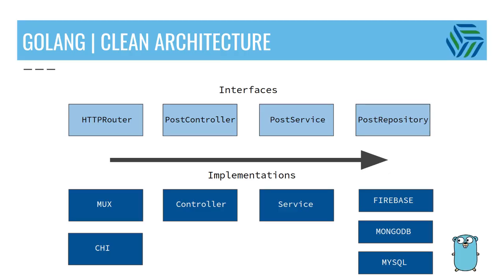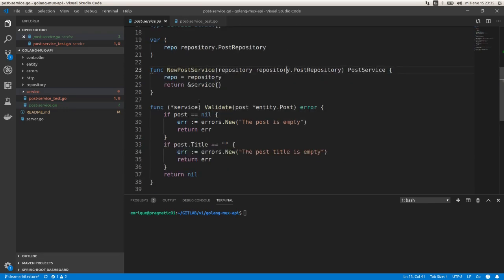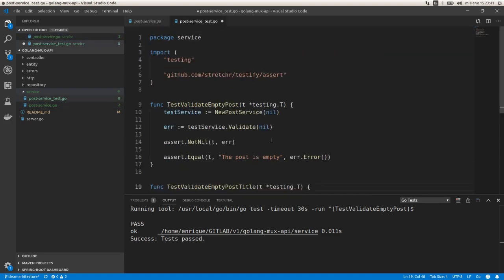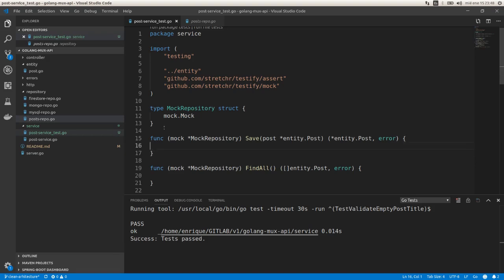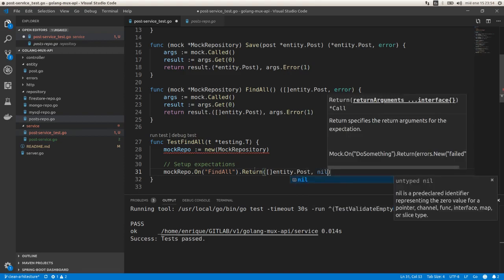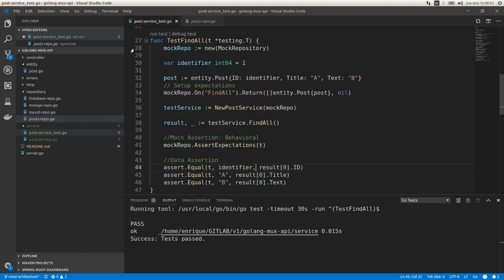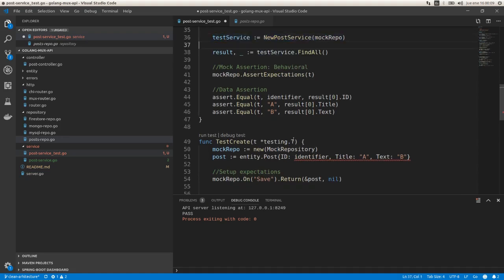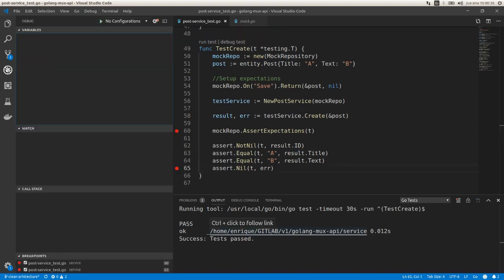Golang / Go Crash Course 04 | Unit testing our code by Mocking with Testify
In this video we are going to Unit Test our Golang / Go REST API by Mocking some components using Testify.